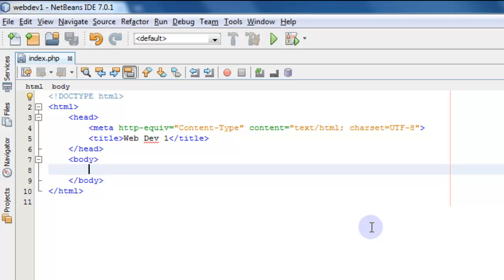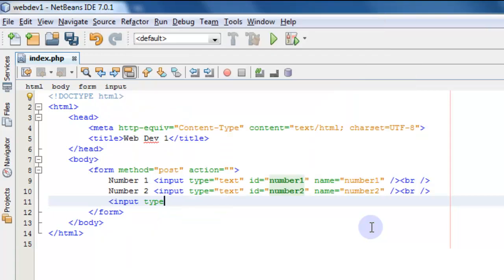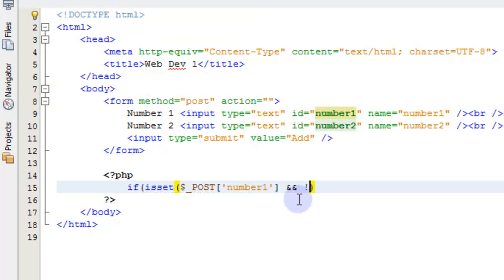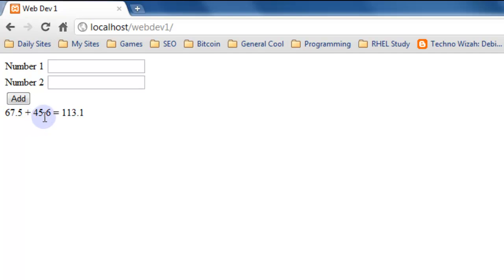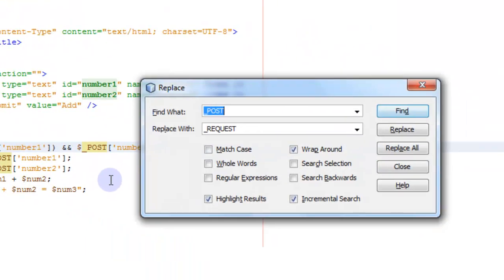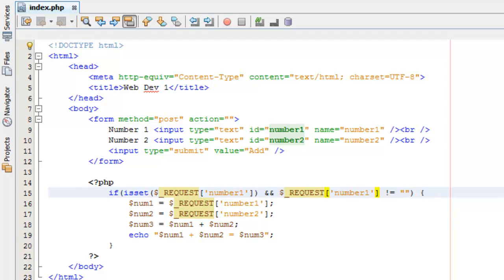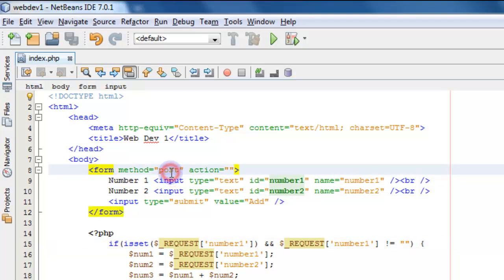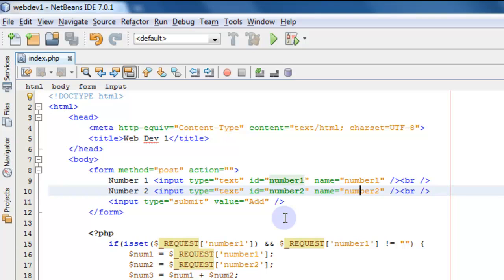PHP Tutorial Video 10 - Handling Web Forms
In this video we learn about web forms and how to handle them with PHP.